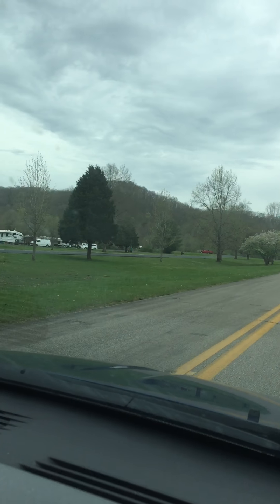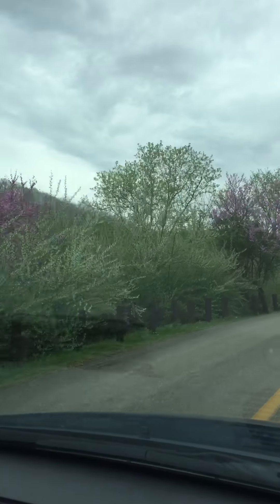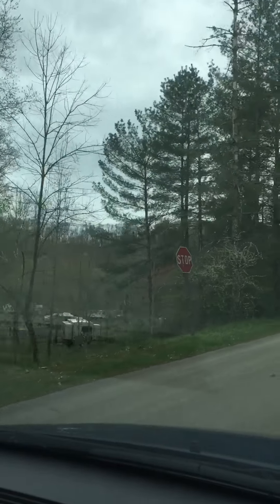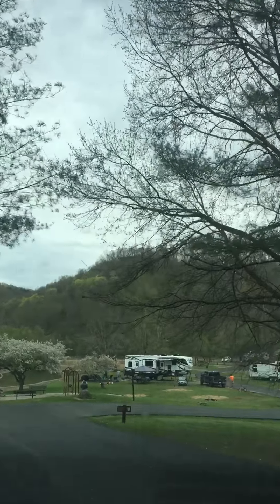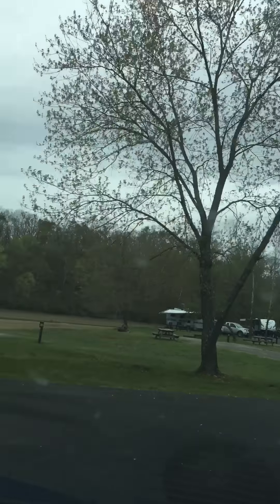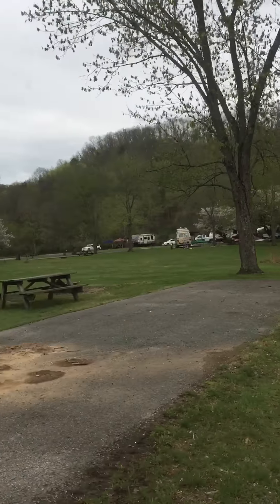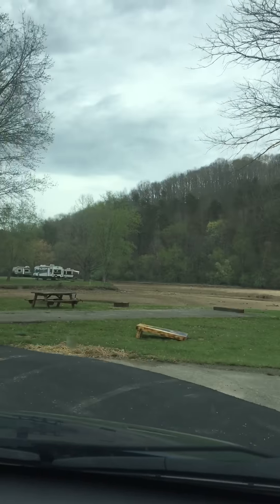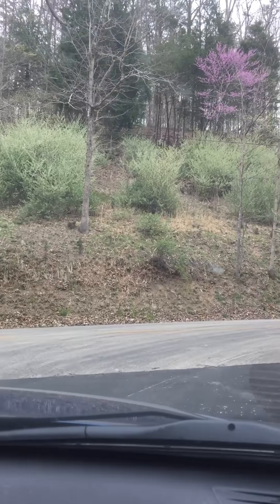Beech Fork State Park 2019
Right outside Huntington, WV nice level paved sites